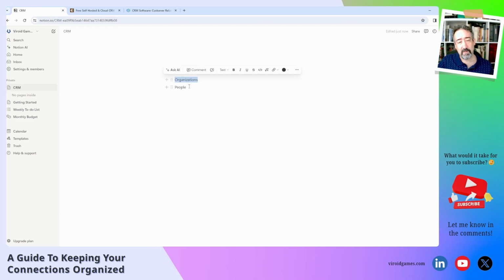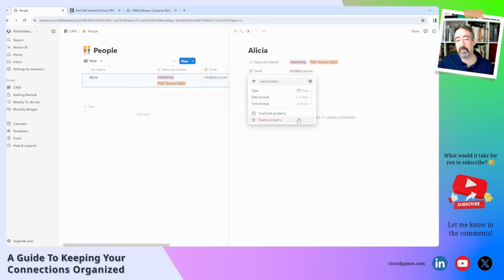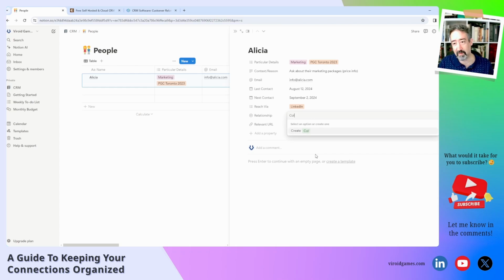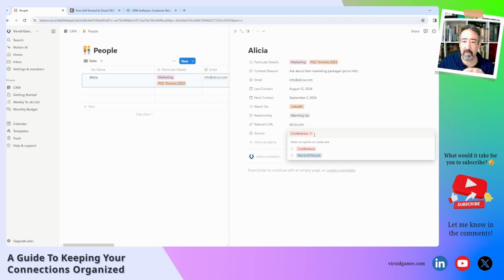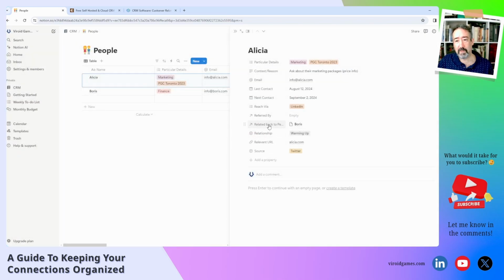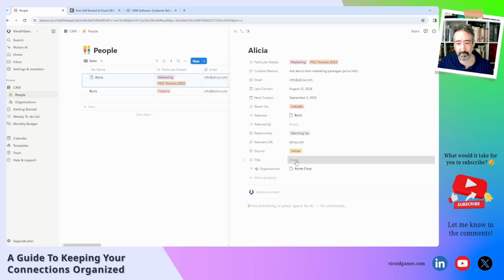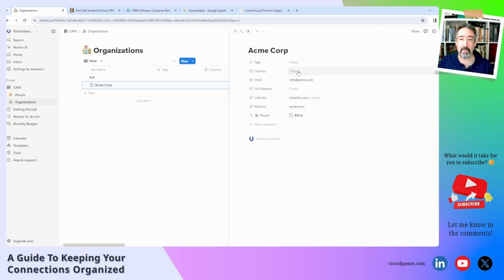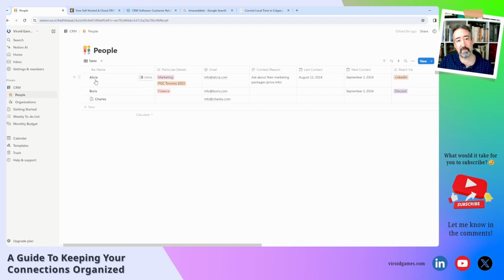CRM That $#!T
What do you do with all the connections you make? The more people you meet, the harder it will get to remember all those details. What if you want to find that one person or organization that had that skill or service you now need?

In this video, we look at how to use Notion to construct a simple CRM solution. So, you too can keep crucial pieces of information safe and bring it up when you need and give your connections the proper attention they desire.

About Viroid Games
Viroid Games specializes in empowering indie game developers with vital consulting solutions.
• Networking coaching and effective communication strategies
• Essential productivity tips for time and resource management
• Pitch review sessions and practice exercises
• Expert guidance in business planning and execution

Chapters
00:00 – Introduction
01:03 – CRM That $#!T
48:08 – Outro